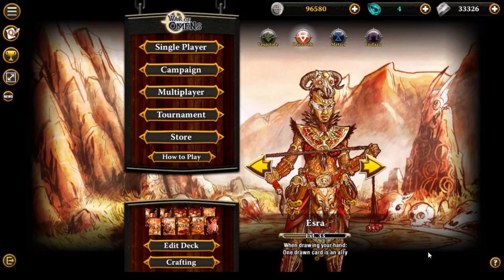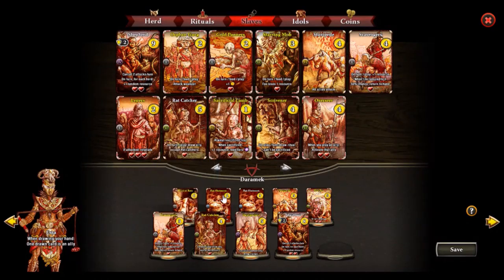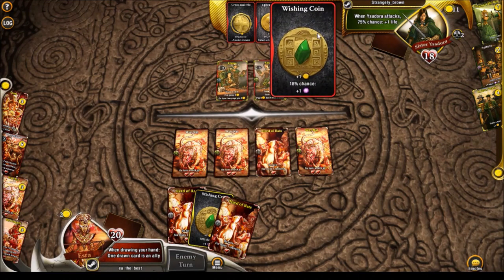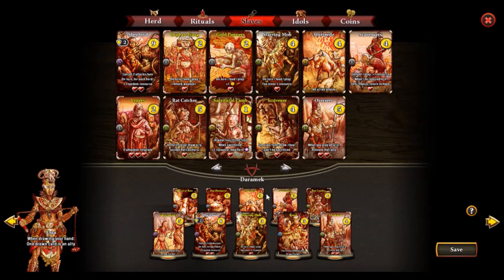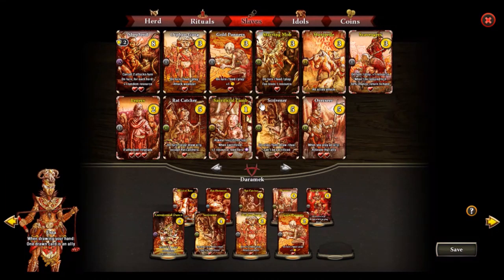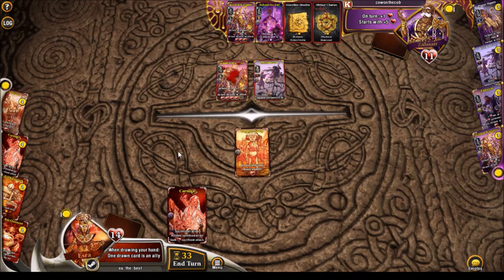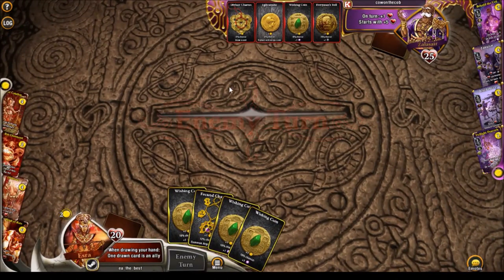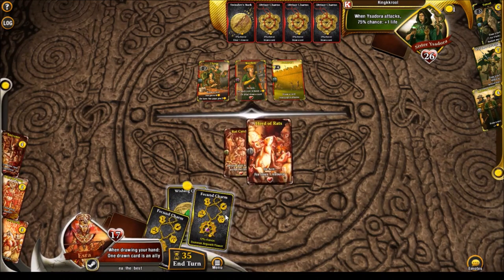[War of Omens] DECK DOCTOR: Esra Rat